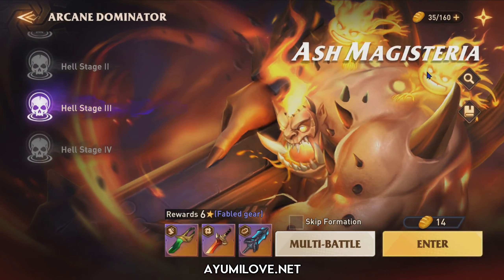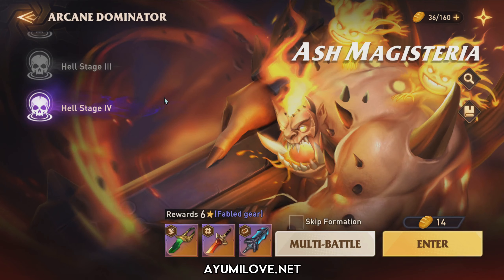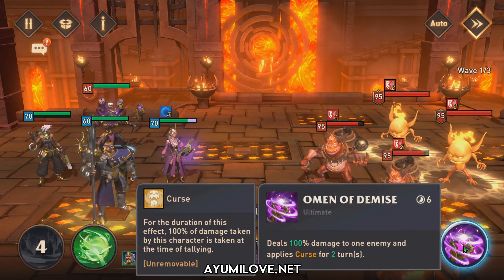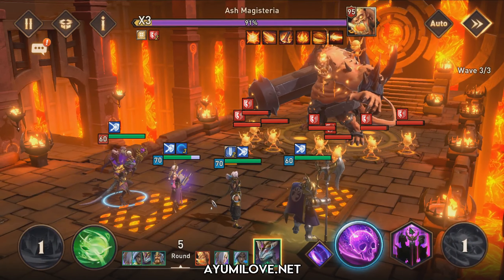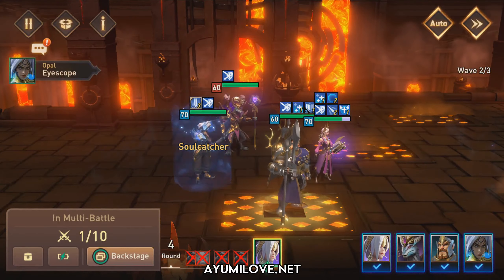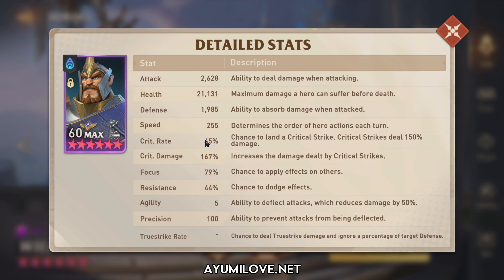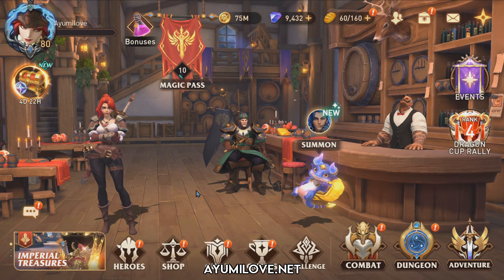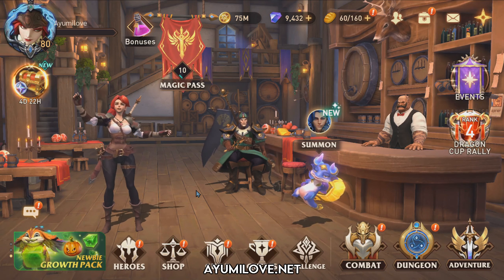Ash Magisteria 15 & 16 Guide (Ztlin, William, Opal, Nathalia) | Awaken Chaos Era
In this video, I'll be showcasing my Ash Magisteria 15 team to speed farm this dungeon quickly using Ztlin, William, Opal, and Nathalia with a 100% win rate! This video covers the team setup, hero stats, hero equipment, spell selection, and more!

Timeline:
00:00 Ash Magisteria Intro
00:18 Ash Hell 3 & 4 Stage Overview
01:27 Ash Hell 3 & 4 Enemy Skills
02:22 Ash Hell 3 & 4 Flame Bomb Target Priority
02:54 Hero and Spell Selection Overview
04:45 Battle Walkthrough (Wave 1)
08:45 Battle Walkthrough (Wave 2)
09:56 Battle Walkthrough (Wave 3)
13:12 Additional Info on Ztlin & Bomb Explosion
13:34 Speed Run with Auto Battle
15:45 Auto Battle Result
16:03 William Hero Build
19:32 Ztlin Hero Build
23:09 Opal Hero Build
26:34 Nathalia Hero Build
32:41 Ending Notes